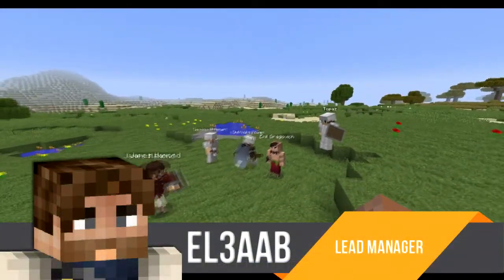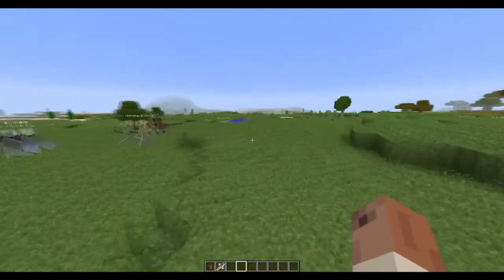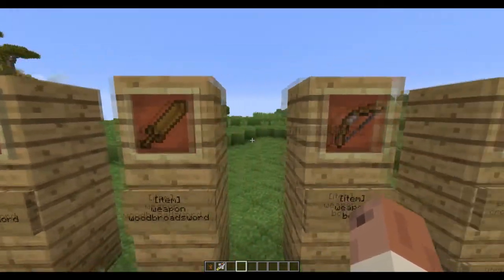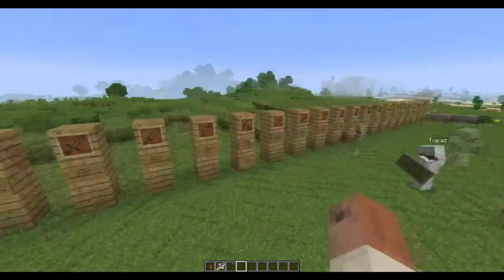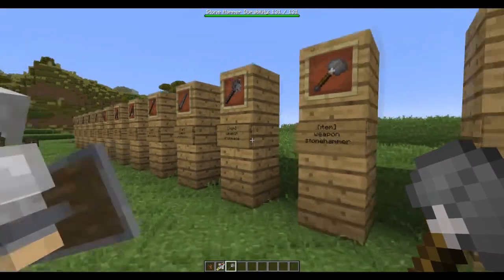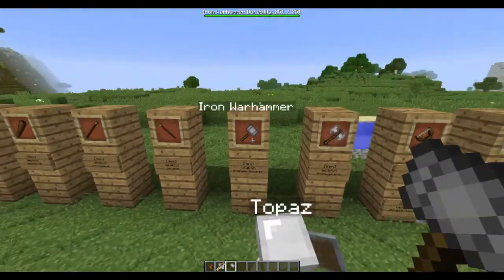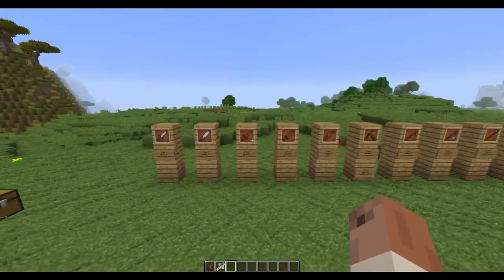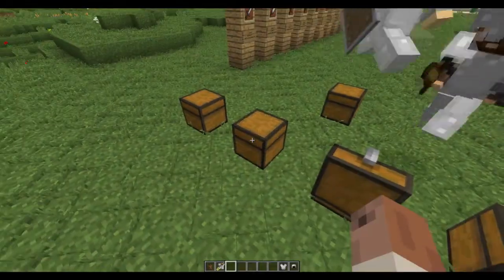Birthright Roleplay: Dev Log #8 | Introduction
~ This is the eighth developer log showcasing the Weapons!

~ Birthright will be a Minecraft 1.10 Roleplay server at launch. We are set on providing a fair and enjoyable experience for all players of Birthright, and all that will be required to play is a creative mindset and your very own character!

~ We aim to create a long-lasting community driven environment for you and your friends to complete new content, explore new lands and discover new lore within. For continued updates on our development, please consider following us on YouTube or join us on our community forums!